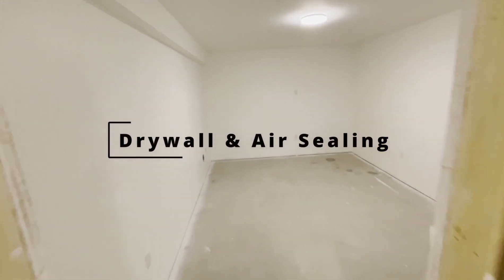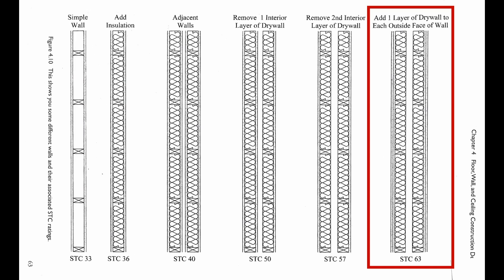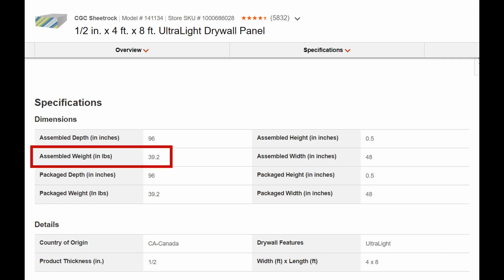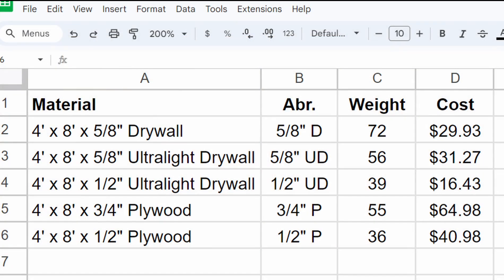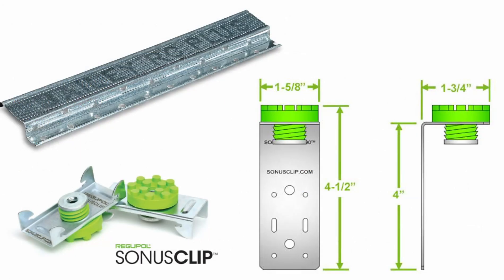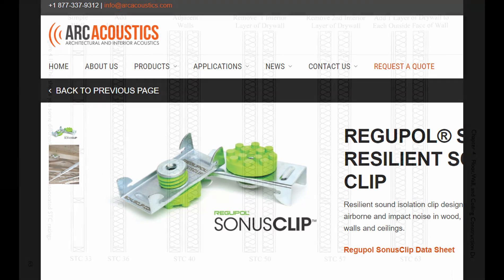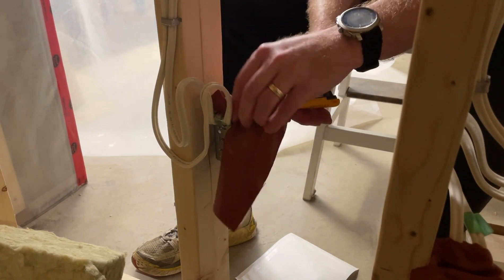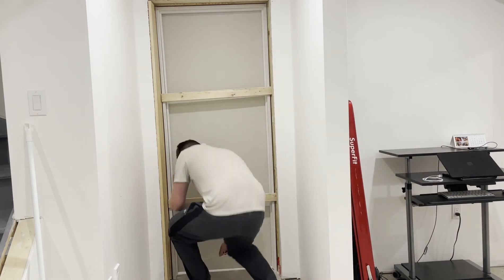How much drywall do you need for soundproofing?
In this video I explain types of drywall I used and how many layers I added for the walls and ceiling.

Chapters:
00:00 - Goals & Foundational Principles
01:45 - Types of Drywall
02:29 - Isolation
02:58 - Installation
03:25 - Recommended Layers
04:42 - Hard Lessons
05:08 - The importance of isolation
06:14 - Resonance
06:50 - Air Sealing
07:30 - Minimizing holes for Electrical
08:33 - Door Sealing
08:43 - Double up your studs in corners

Recommended Books
Home Recording Studio: Build it Like the Pros (Rod Gervais)
Master Handbook of Acoustics (F. Alton Everest & Ken C. Pohlmann)

Questions we're tackling in this video series:
How to build a music studio.
How to build a music studio in a basement.
How to build a music studio in a home.
How to soundproof a room.
How to isolate a music room from the rest of the house.
How to build a soundproof door.
How to build acoustic treatment.
How to build acoustic panels.
How to build bass traps.